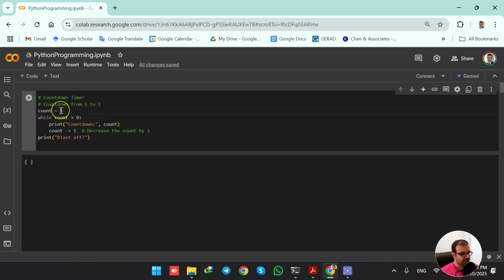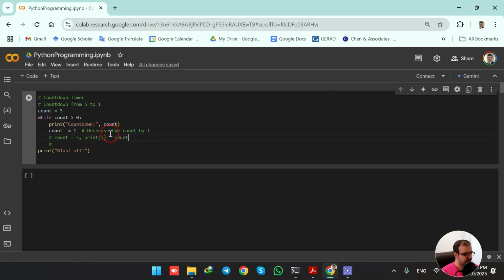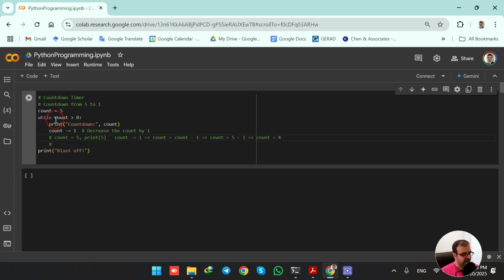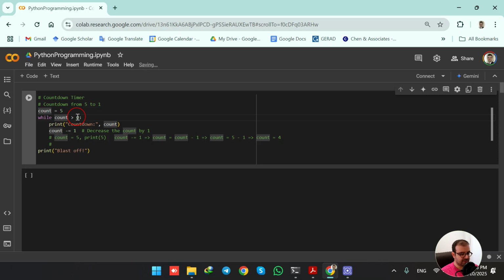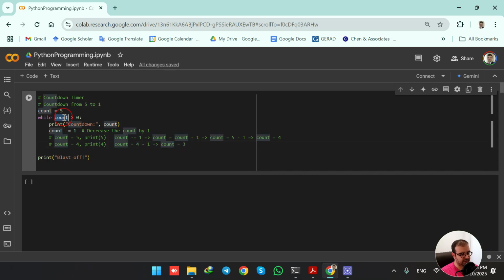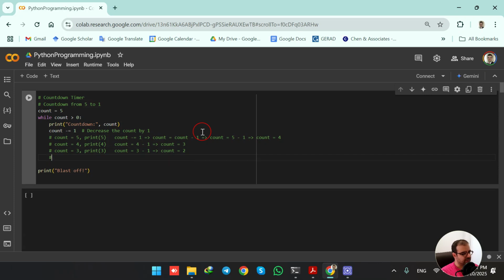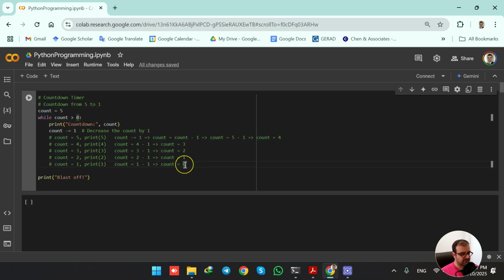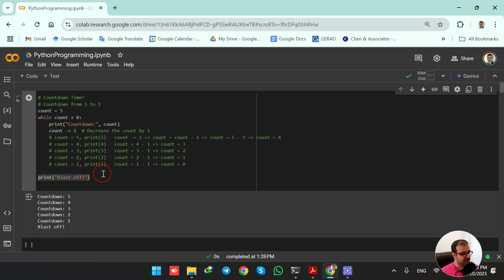Tick… Tock… Python’s Countdown Timer Unlocked!